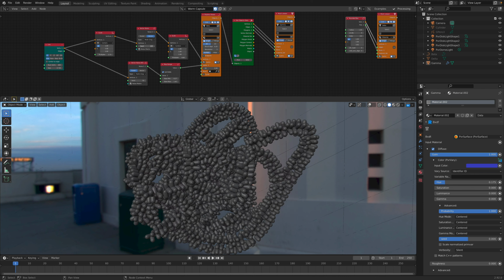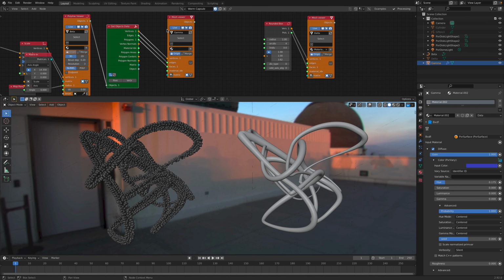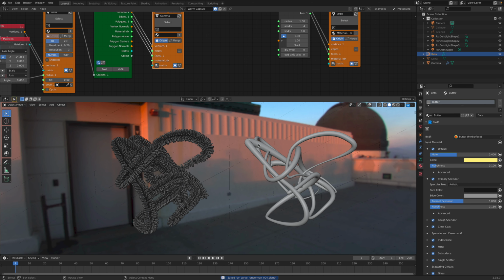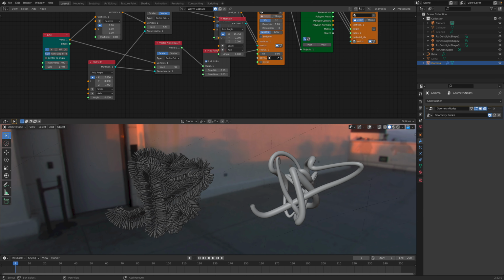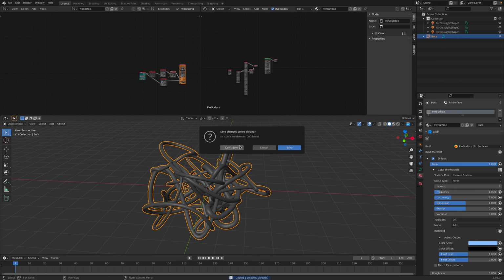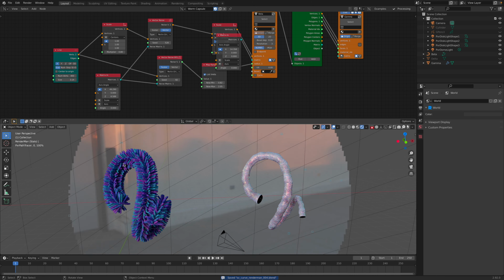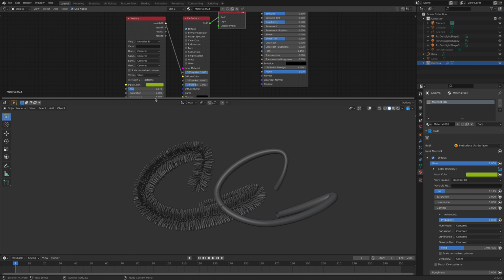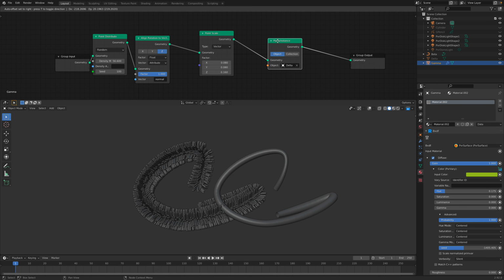LIVENODING Example Combo of SV, Geometry Nodes and RenderMan: Strange Worms Thing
In this episode, I am sharing another classic example node setup in Blender 2.92 that's utilizing a mixture of basic nodes from 3 different strains: SV nodes, Geometry Nodes, and Pixar RenderMan Shading nodes to generate this strange worm creature.

The secret ingredient is Noise node which can also be used to animate the creature. Enjoy!